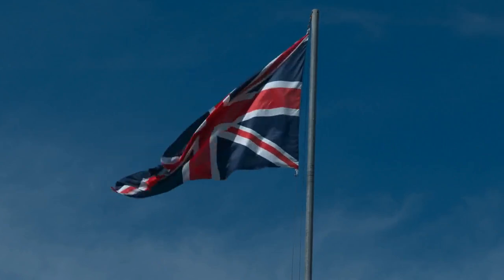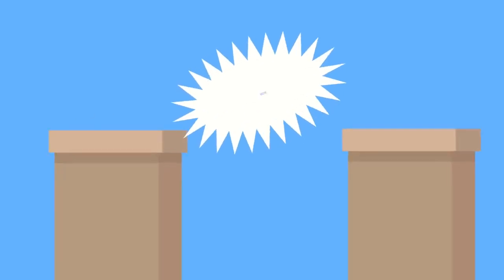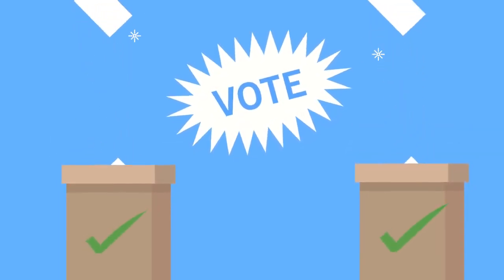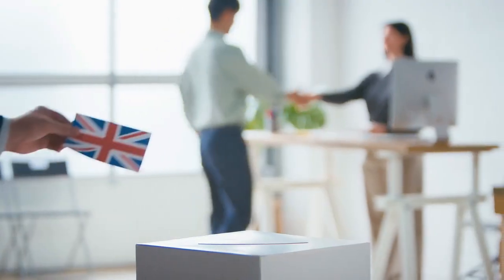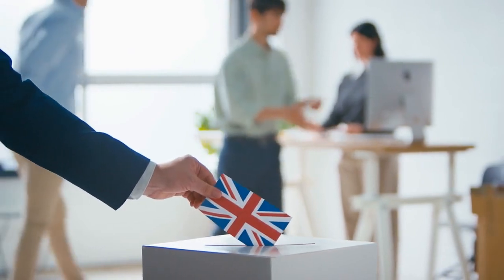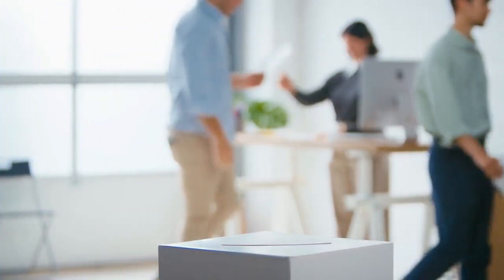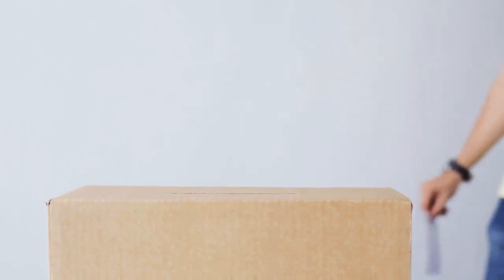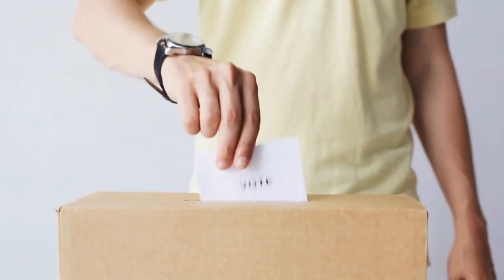Week 4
Hello everyone! Today, we're going to explore the fascinating topic of democracy in the United Kingdom and understand how it works. Democracy is a system of government where the people have the power to make decisions about their country's laws and policies. In a democracy, citizens have the right to vote and choose their leaders through elections.
In the UK, we have a parliamentary democracy. This means that we elect representatives to a body called Parliament, which is responsible for making and passing laws. Parliament is divided into two main parts: the House of Commons and the House of Lords.
The House of Commons is made up of Members of Parliament, commonly known as MPs. These MPs are elected by the public during general elections. The UK is divided into areas called constituencies, and each constituency elects one MP to represent them in Parliament. There are 650 constituencies in total.
The House of Lords is the second chamber of Parliament. Unlike the House of Commons, its members are not elected. Instead, they are appointed and include life peers, bishops, and hereditary peers. The House of Lords reviews and suggests amendments to legislation proposed by the House of Commons. This helps ensure that laws are carefully examined from different perspectives.
At the top of the government is the Prime Minister, who is usually the leader of the political party that has the most MPs in the House of Commons. The Prime Minister leads the Cabinet, which is a team of senior ministers responsible for different government departments like education, health, and finance.
The UK is also a constitutional monarchy, which means we have a monarch—a king or queen—who is the Head of State. Currently, the monarch is King Charles III. Although the monarch's role is largely ceremonial, they perform important duties such as giving Royal Assent to bills passed by Parliament, which is the final step for a bill to become law.
Elections are a crucial part of UK democracy. General elections are held at least every five years, but they can happen sooner if Parliament is dissolved. During an election, citizens over the age of 18 who are registered to vote can go to a polling station to cast their ballot. Voting is a way for citizens to have a say in who represents them and how the country is run.
In the past, not everyone had the right to vote. For instance, women were not allowed to vote until 1918, and even then, only women over 30 who met certain property qualifications could vote. It wasn't until 1928 that all women over 21 gained the right to vote, equal to men. This change was the result of many years of campaigning and protesting by people who believed in equal rights.
Democracy in the UK also involves the protection of certain rights and freedoms. These include the freedom of speech, the freedom of the press, the right to a fair trial, and the right to privacy. Citizens can petition the government, protest peacefully, and express their opinions without fear of punishment.
However, with these rights come responsibilities. It's important for citizens to stay informed about political issues and to participate in the democratic process. This doesn't just mean voting; it can also mean contacting your MP about issues that matter to you, joining a political party, or even running for office yourself.
The law-making process in Parliament involves several steps. Proposed laws, known as bills, are introduced in either the House of Commons or the House of Lords. These bills go through multiple readings and debates where MPs and Lords can suggest changes or amendments. Once both houses agree on the content of a bill, it is sent to the monarch for Royal Assent, after which it becomes an Act of Parliament and becomes law.
Technology has also influenced democracy in the UK. The rise of social media has made it easier for people to share their views, organize campaigns, and access information. While this can enhance democratic participation, it also presents challenges like the spread of misinformation.
In summary, democracy in the UK is a system that empowers citizens to shape their government and society. Through voting and active participation, people can influence decisions that affect their lives and the future of the country. Understanding how this system works is essential for everyone living in the UK.
Thank you for listening, and I hope this has helped you understand the key aspects of UK democracy!